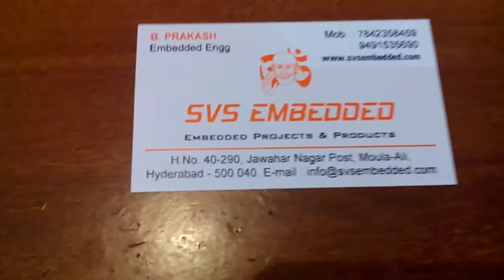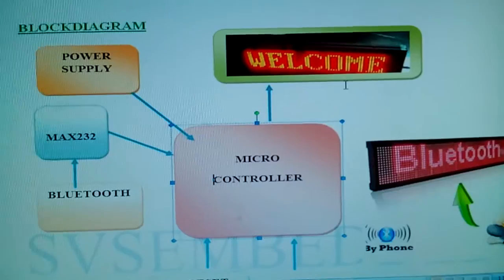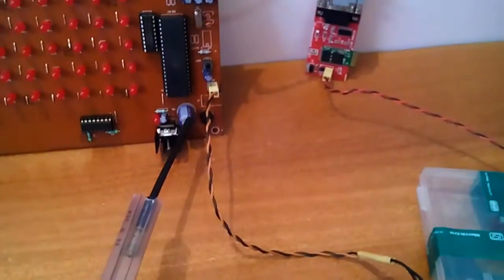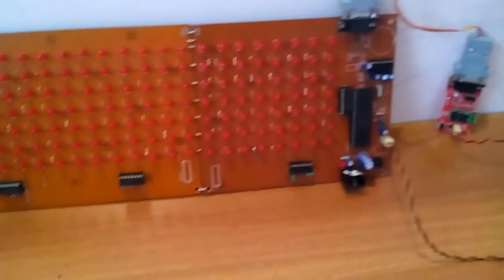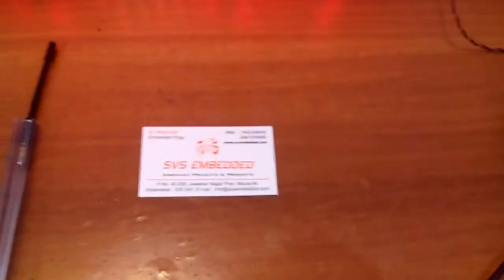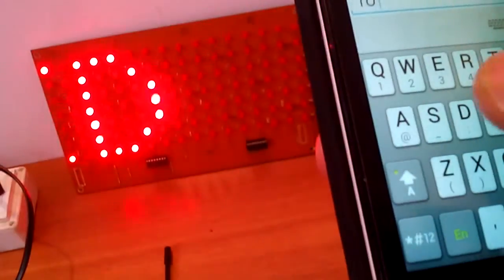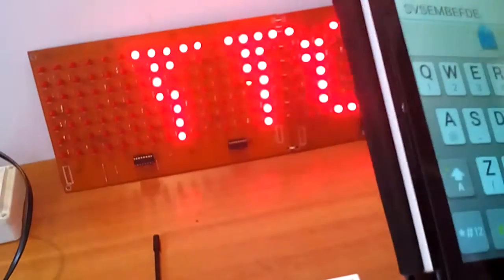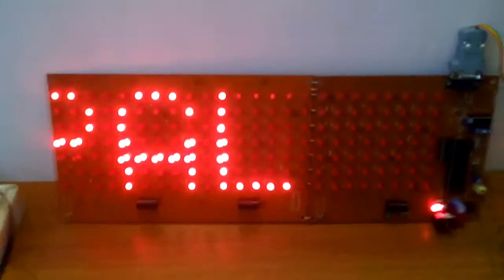REMOTE WIRELESS BLUETOOTH CONTROLLED LED SCROLLING MESSAGE DISPLAY USING ANDROID SMART PHONE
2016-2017 IEEE PROJECT TITLES for CSE,IT, ECE, EEE.,
IEEE Projects 2016.,
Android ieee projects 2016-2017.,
Android latest final year project.,
Latest 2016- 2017 IEEE Projects.,
2016 Final Year Project Titles.,
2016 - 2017 ieee Project list.,
2016 ieee Projects list.,
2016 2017 IEEE PROJECT TITLES for CSE,IT, ECE, EEE.,
IEEE PROJECTS - 2016.,
Final year IEEE Projects.,
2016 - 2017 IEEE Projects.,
Final Year IEEE Projects | IEEE Projects.,
IEEE Projects For ECE, EEE, EIE.,
Embedded System Final Year IEEE Project.,